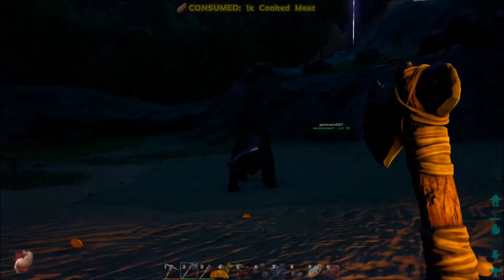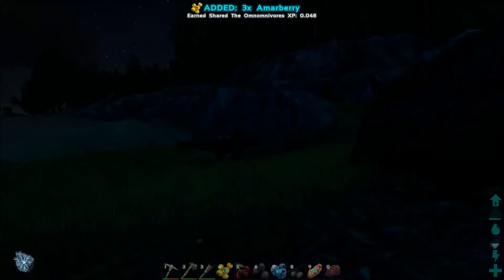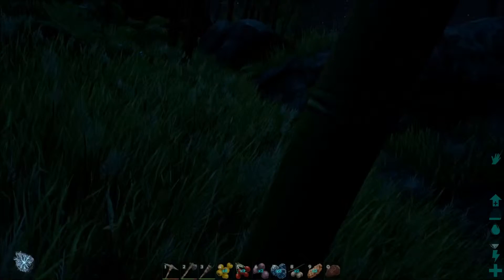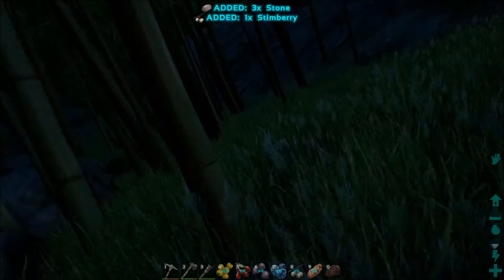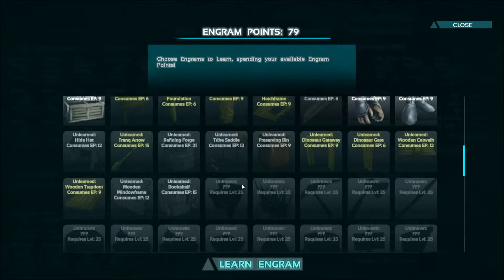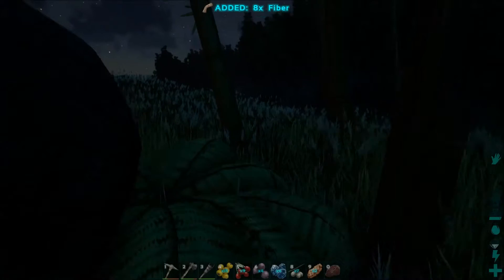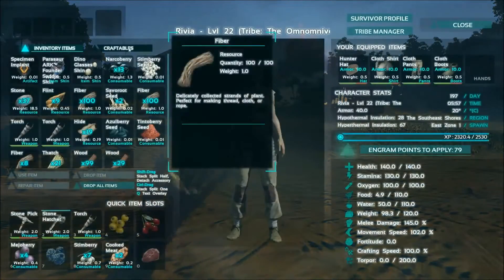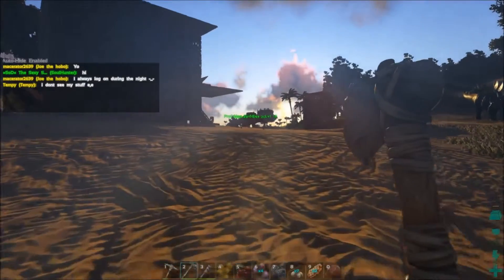ARK Survival Evolved: Didi's survivor tales ep. III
Episode III: "I have wood for you..."

With hunger under control, the building of the wall continues. Leveling up becomes a reason to celebrate in the middle of all the resource gathering. A drink discussion leads up to pickled toes. That Parasaur continues to gobble all the berries. And then there are more jokes about wood...